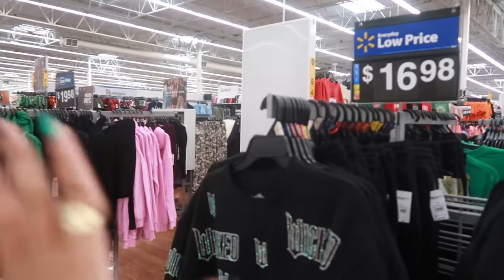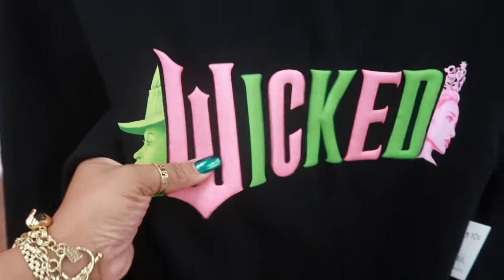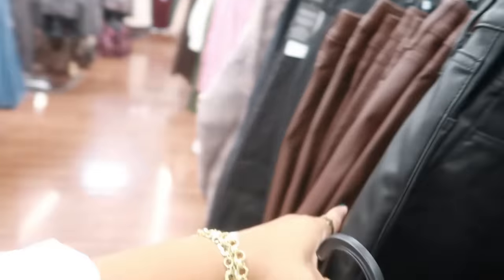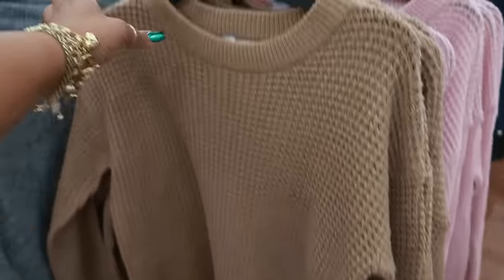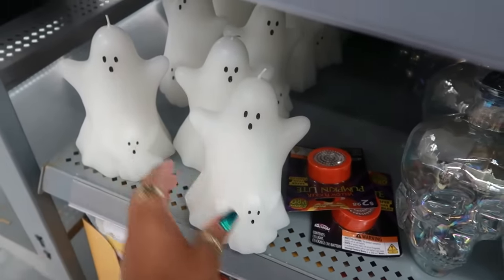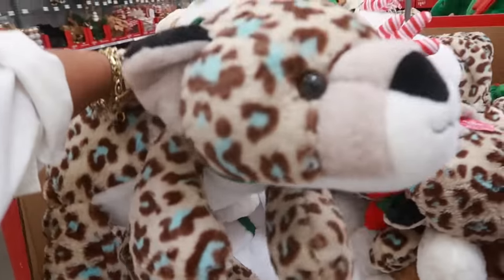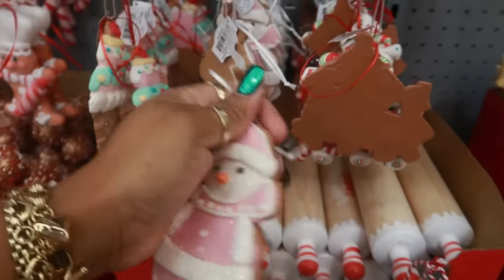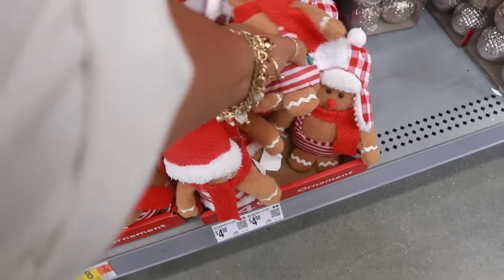WALMART * NEW ARRIVALS!!! WICKED & MORE